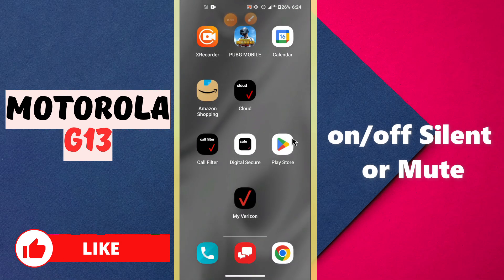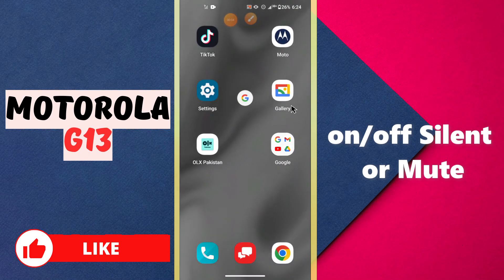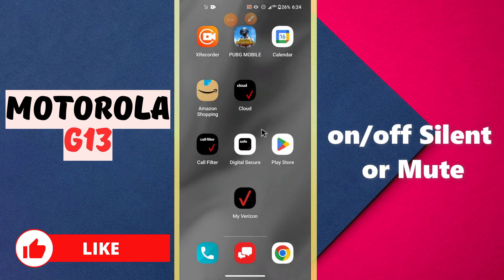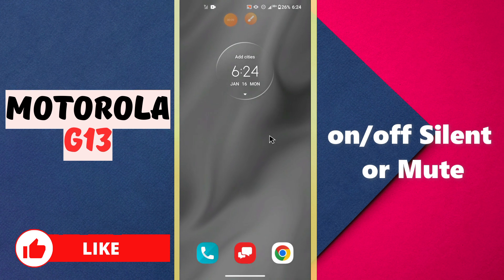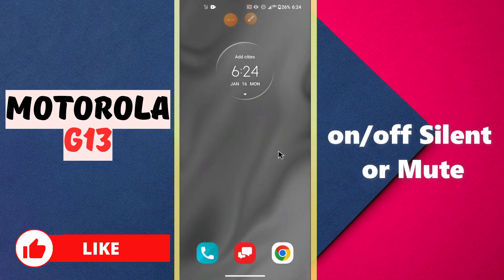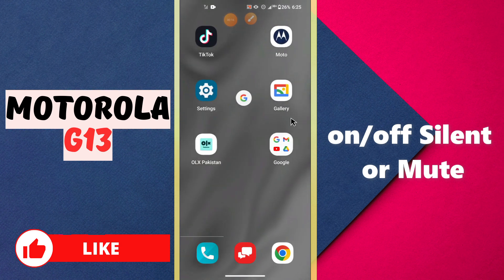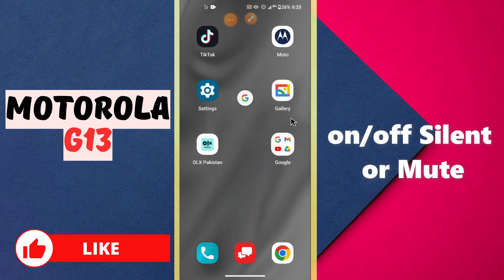Motorola G13 How to Turn On / Turn Off the Silent Mode , Mute/Unmute System Sounds